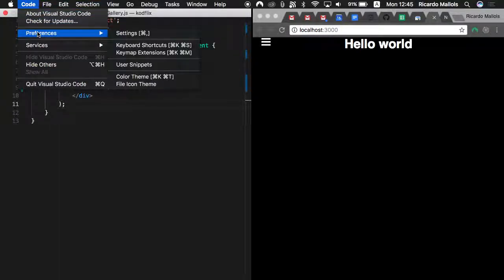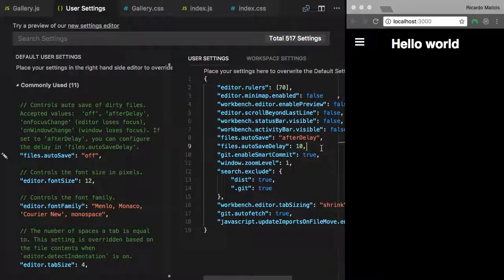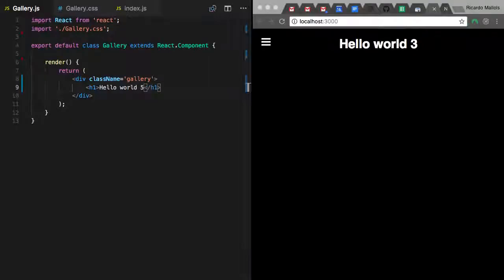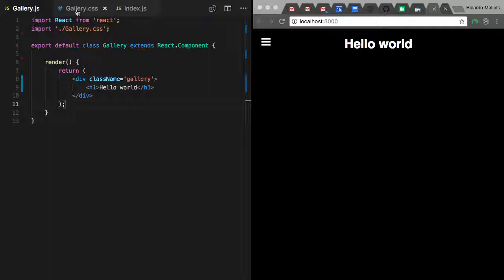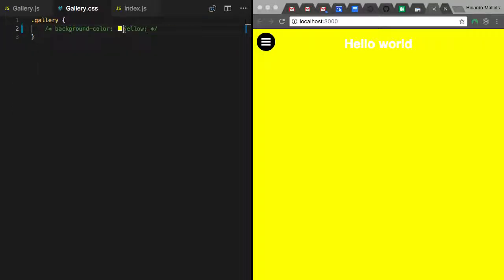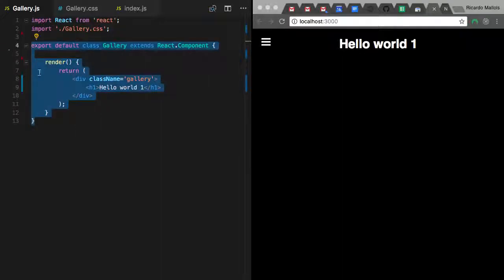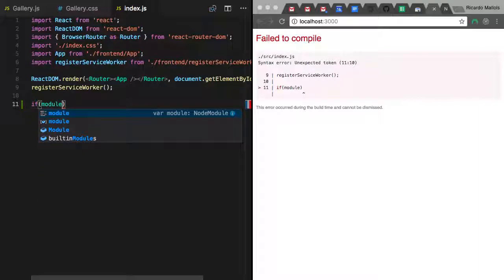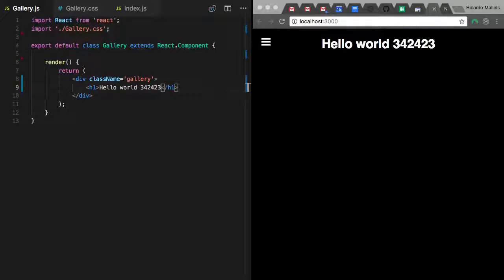Productivity Workshop Auto save & Hot module replacement